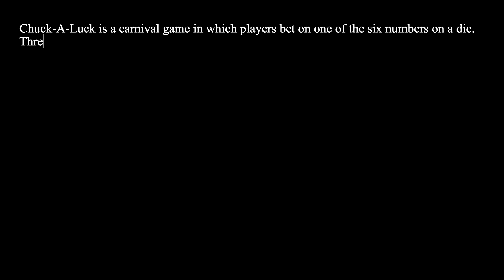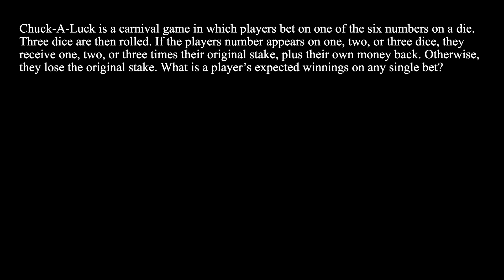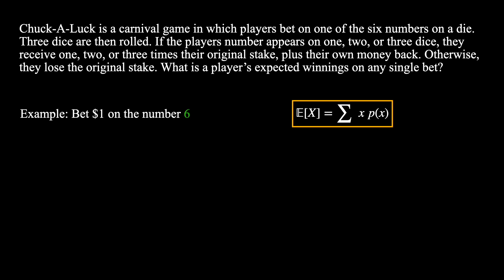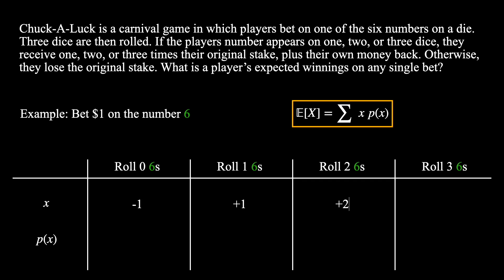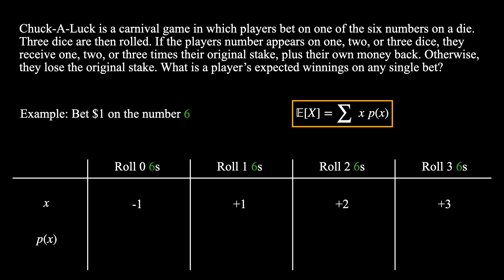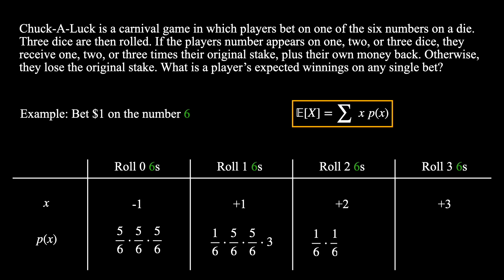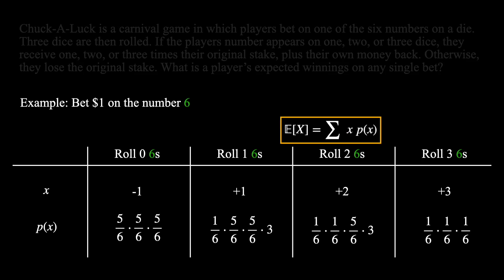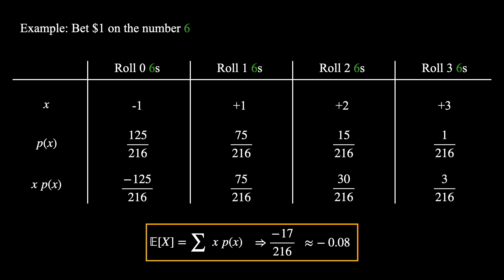How Much is a Bet Worth in Chuck-A-Luck? | Quant Interview Questions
A common carnival game has a hidden secret - it's almost impossible to win! Can you derive your expected value after playing the chuck-a-luck game?